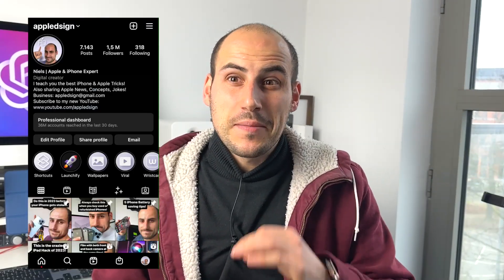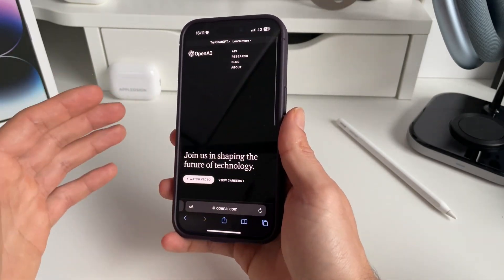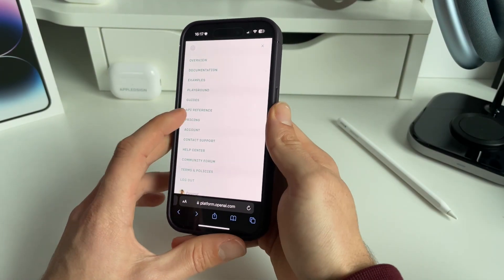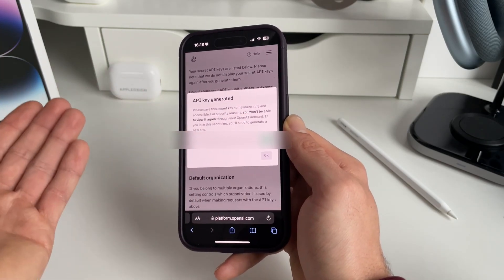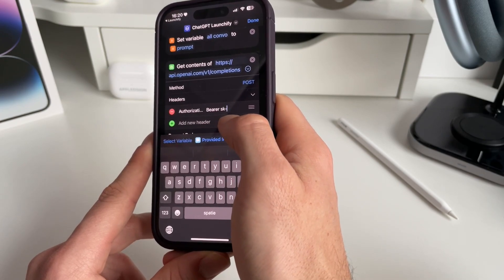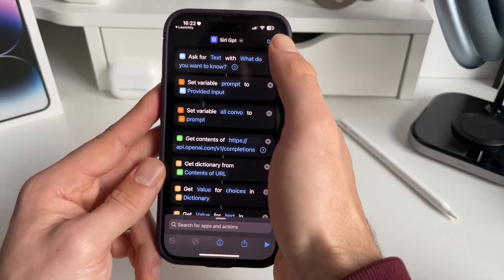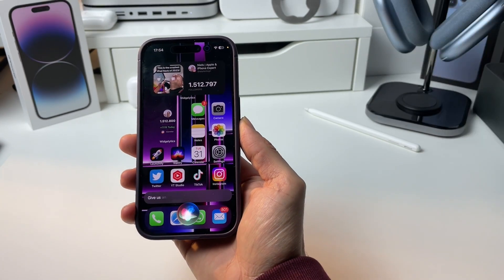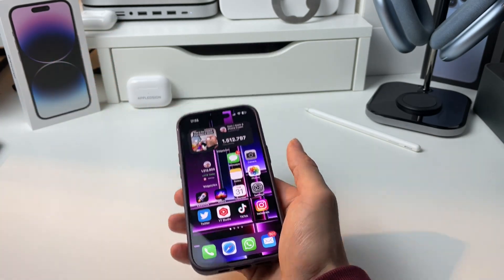ChatGPT on iPhone Tutorial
You probably heard of ChatGPT by now. But have you heard about ChatGPT integration on your iPhone? What if we can combine the complexity of ChatGPT with the simplicity of Apple's voice assistant Siri. Chat GPT is an AI model by OpenAI and is free to use. After watching this ChatGPT Siri tutorial for beginners video, you will be able to use and interact with chat GPT on your iPhone as an app via the shortcuts feature. So turn Siri into Chat GPT and make Siri on steroids!
Now everything you want to know is in the palm of your hands. And this is only the beginning.